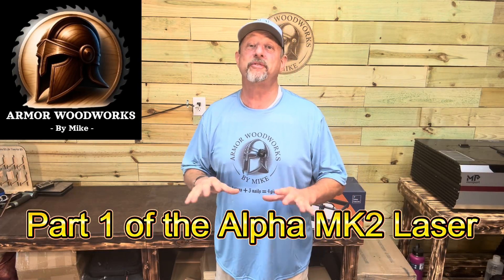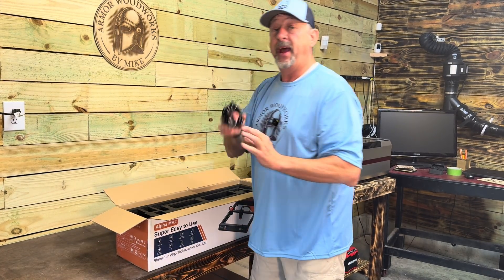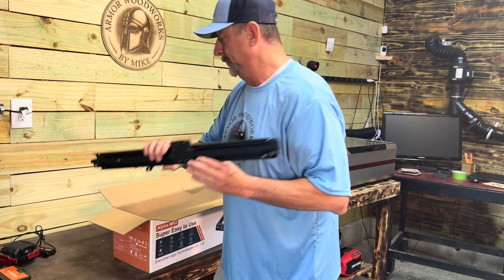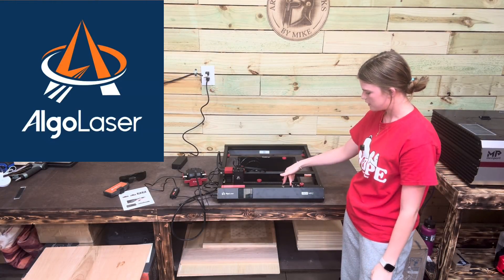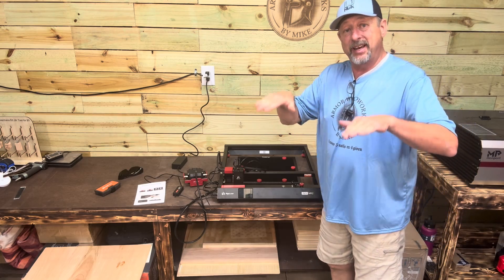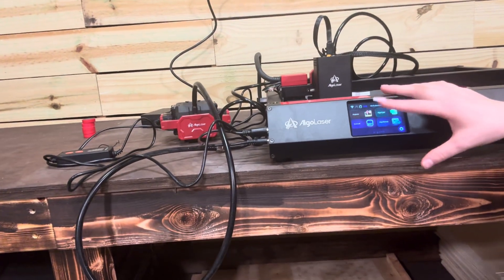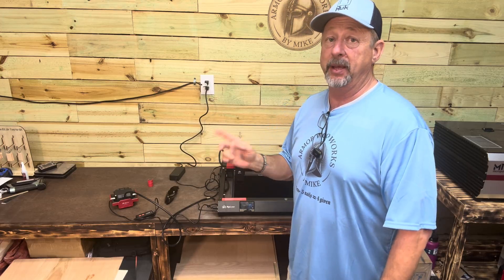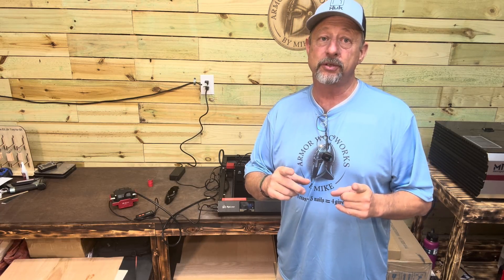Could This Be the Best Beginner Laser Yet? Alpha MK2 Unboxing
Part 1 – Unboxing and Assembly of the Alpha MK2 Laser by Algo Lasers

In this first part of the series, I walk you through the unboxing and full assembly of the Alpha MK2 laser from Algo Lasers with the help of my assistant, Savy. We’ll take a close look at what comes in the box, how simple it is to set up, and why this machine is quickly becoming one of the best budget-friendly options for beginners.

You’ll also see a few first test runs and how user-friendly the controls are, even if you’ve never operated a laser engraver before. If you’re just getting started in laser engraving or looking for an affordable way to expand your shop, this series will help you decide if the Alpha MK2 is the right fit for you.

What’s Covered:
– Unboxing and assembly step by step
– Initial test runs
– Beginner-friendly features
– Why it’s a solid entry-level laser

LINKS

HONEYCOMB

Update Heat-Resistant Coating...

Algo Alpha MK2